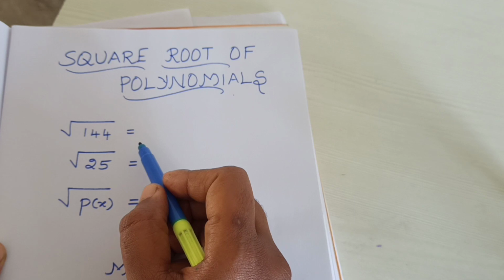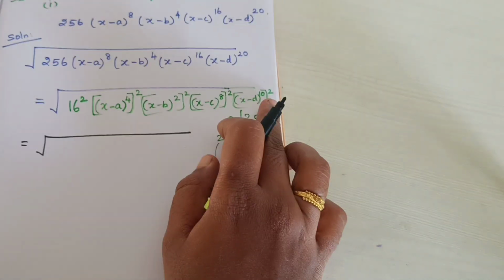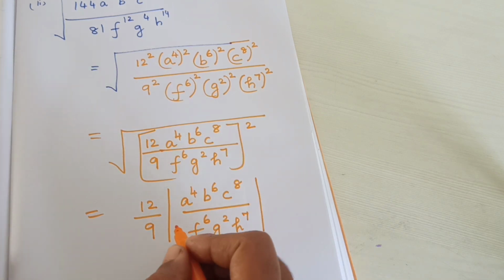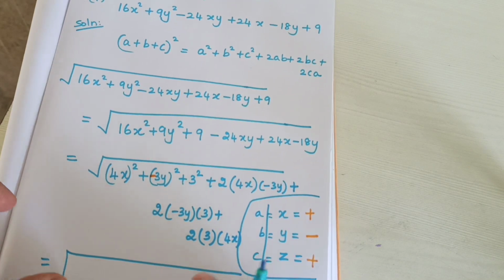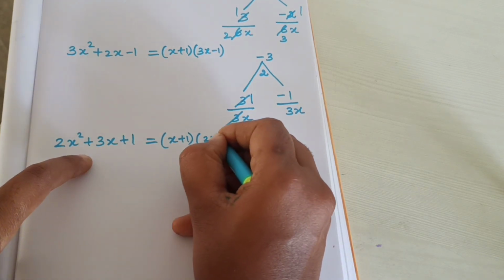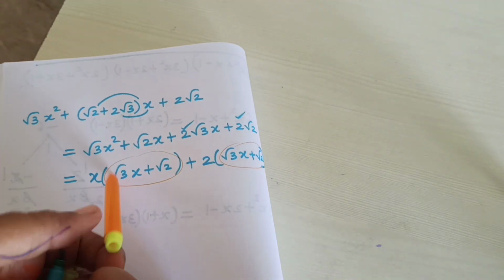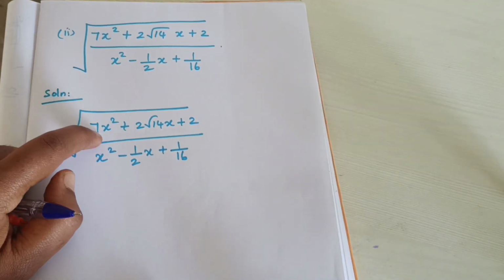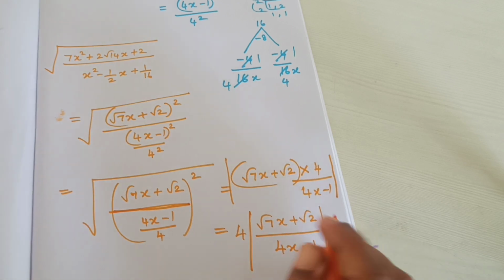GRADE-10 MATHS ( Square Root of Polynomials) 07-09-2020,11:30 A.M